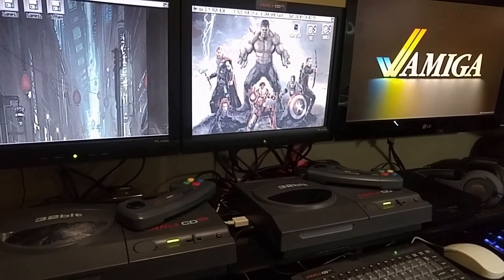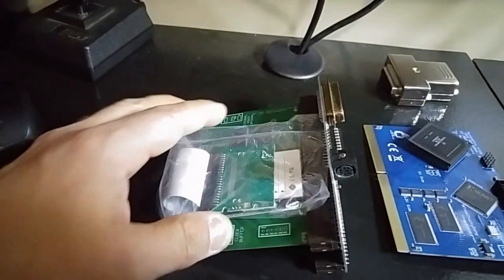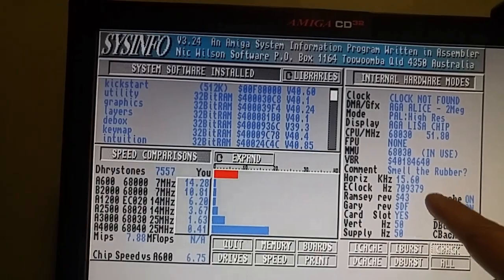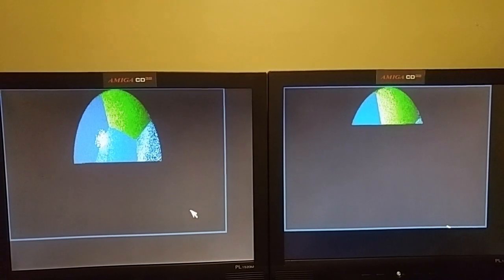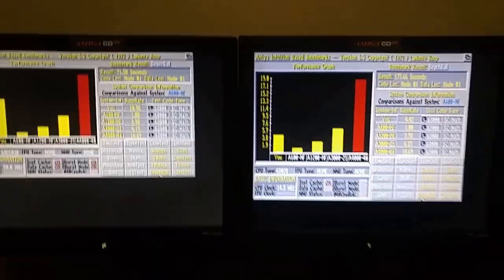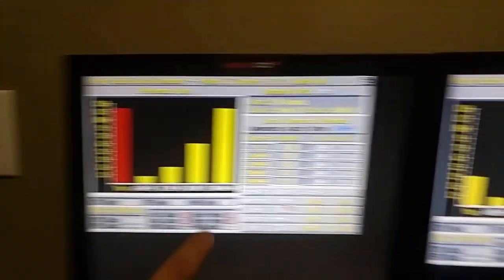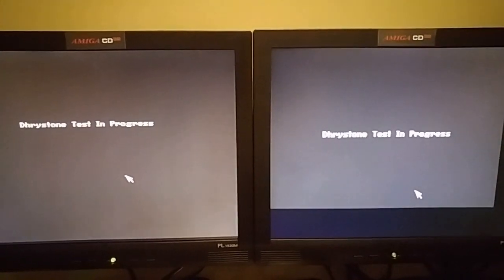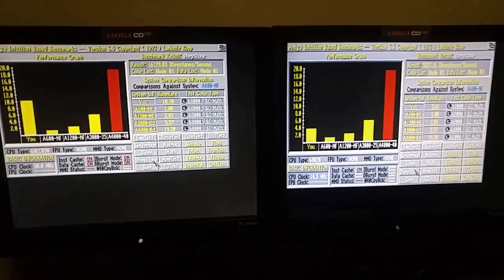Amiga CD32 Accelerator - Terrible Fire TF330 in the Wild!, first look,install,benchmark,impression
In this Episode of Spellbound I take a first look at the Terrible Fire 330 030/64MB/IDE Accelerator/Expansion card for the Amiga CD32. Inducing installation, benchmarks, and first impressions. How much faster is it than a stock Amiga CD32 (CPU) side by side comparison.